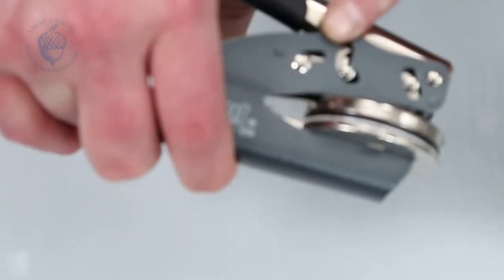Soft Seal Embosser | Acorn Sales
Acorn's Soft Seal embossers are ideal for those who have trouble using traditional handheld embossers. The Soft Seal embosser offers a heavy duty frame and precision parts for the finest impressions every time, and an easy sliding lock mechanism makes for convenient handling and storage. Check out this short video to see if the Soft Seal Embosser is the right embosser for you!

Acorn Sales - Providing Quality Marking Devices since 1964